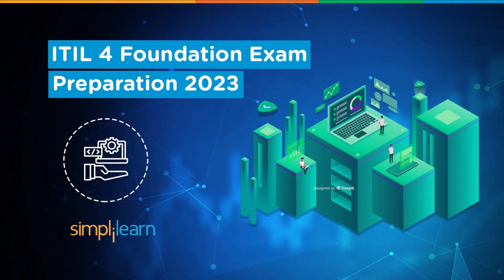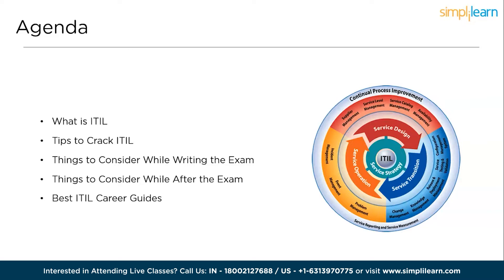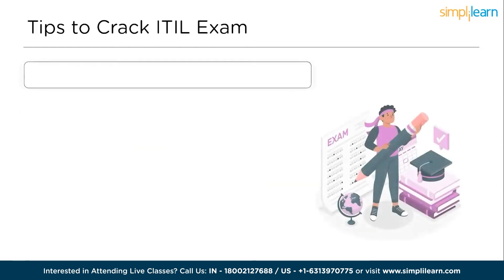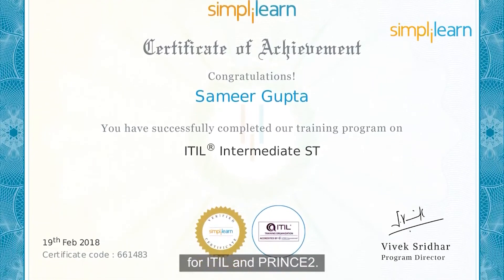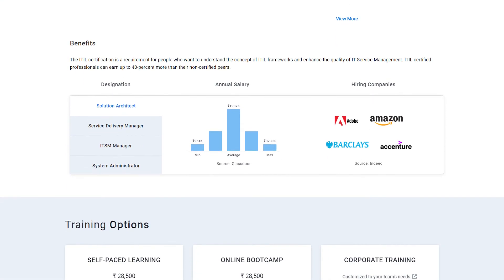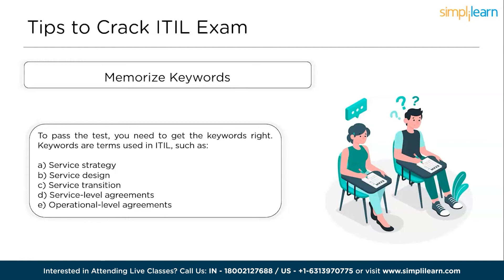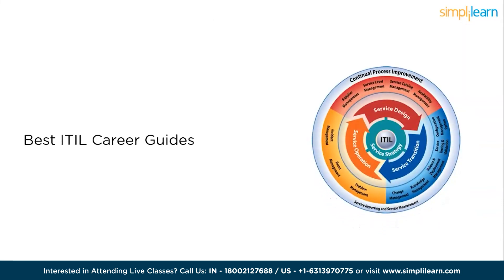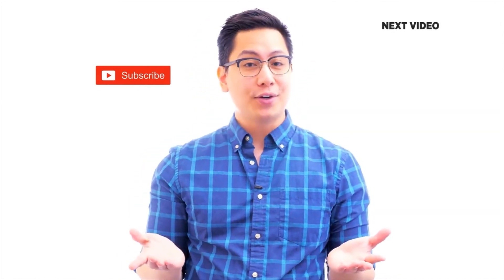🔥 ITIL 4 Foundation Exam Preparation 2026 | Tips to Pass ITIL 4 Foundation Exam | Simplilearn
ITIL 4 Foundation Exam Preparation 2026 bysimplilearn is dedicated to help aspiring ITIL professionals to get the best Tips to Pass ITIL 4 Foundation Exam This Simplilearn video on ITIL tips will include the following:

00:00:00 Introduction to ITIL 4 Foundation Exam Preparation 2026
00:02:06 What is ITIL
00:03:16 Tips to Pass ITIL 4 Foundation Exam
00:08:50 Things to consider during the exam
00:09:50 Things to consider during the exam
00:10:55 Best ITIL Career Guides

19 PDUs for self-paced learning
22 PDUs for online classroom flexi pass offered
30 chapter-end quizzes and 2 industry case studies